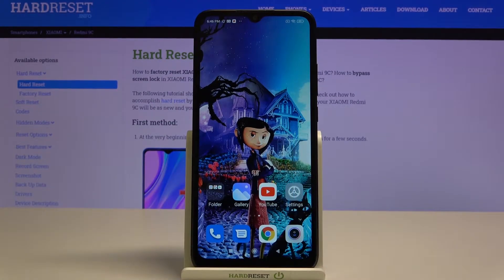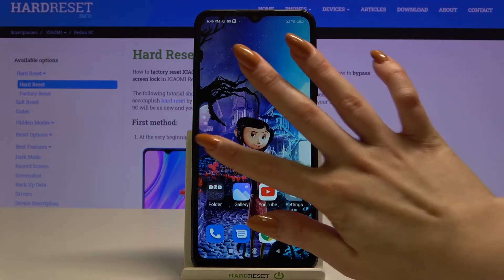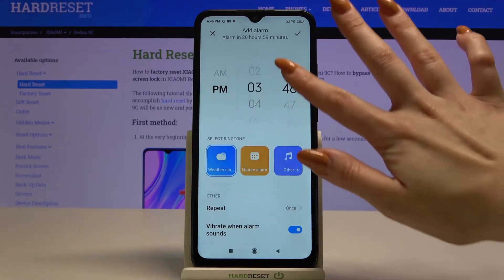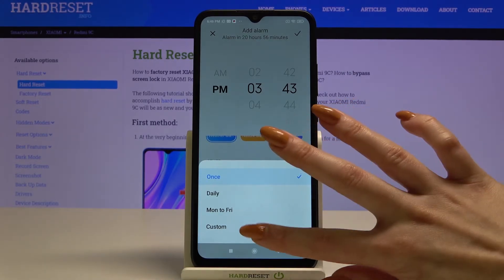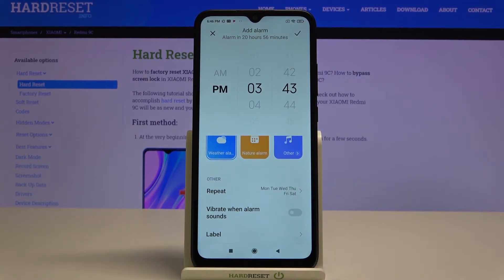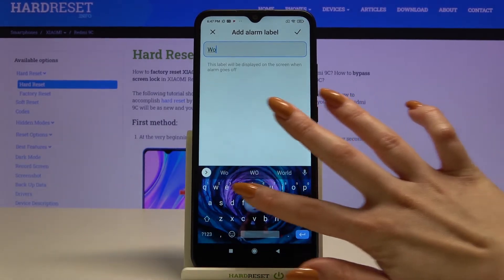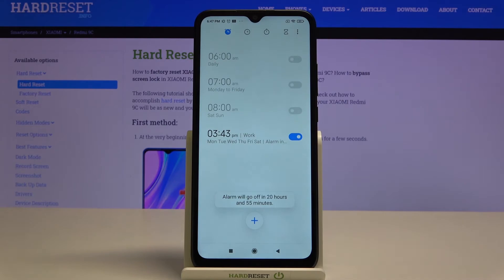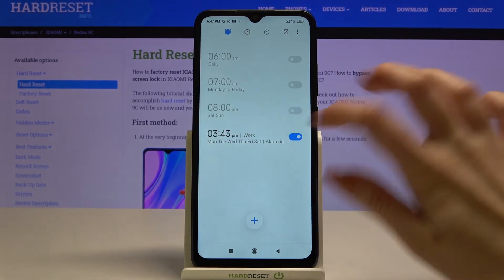How to Add Alarm Clock on XIAOMI Redmi 9C? – Customize Alarm Clocks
Read instructions about XIAOMI Redmi 9C:
In this video tutorial, you will learn how you can manage the alarms on your XIAOMI Redmi 9C. You can set any alarm time, name your alarm clocks, or set the days on which you want your alarm clock to be active. Furthermore, your XIAOMI Redmi 9C allows you to choose music to wake you up when you need it. Watch the tutorial above and set your alarm clocks!